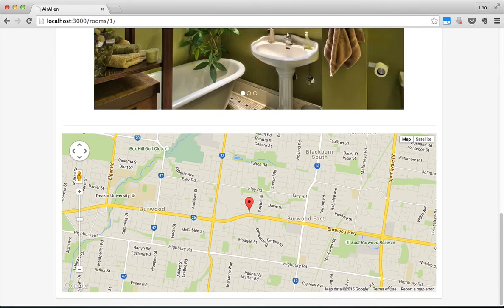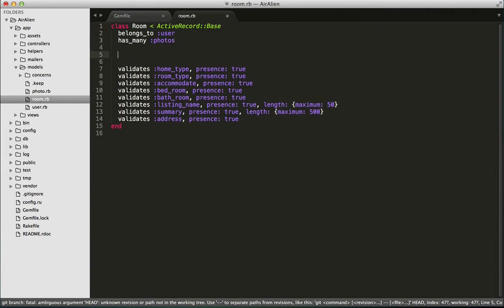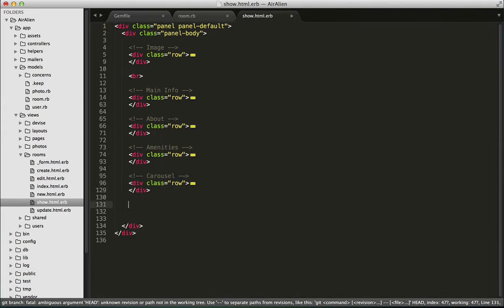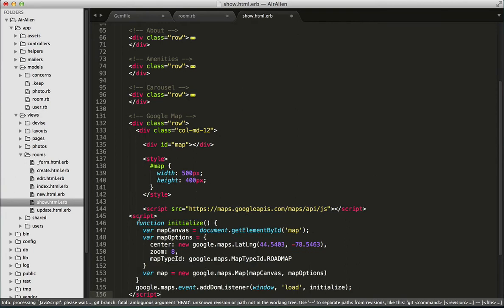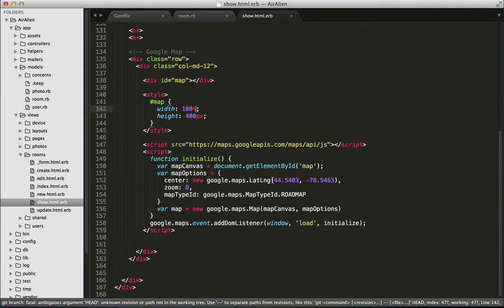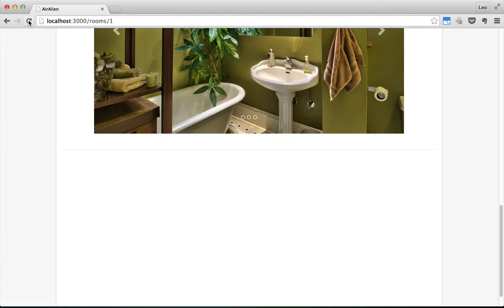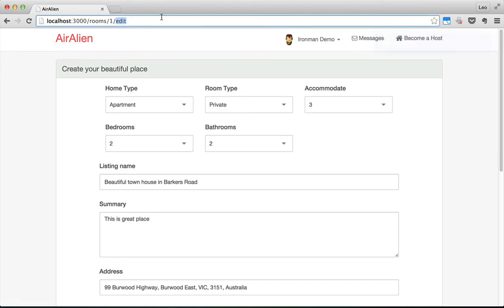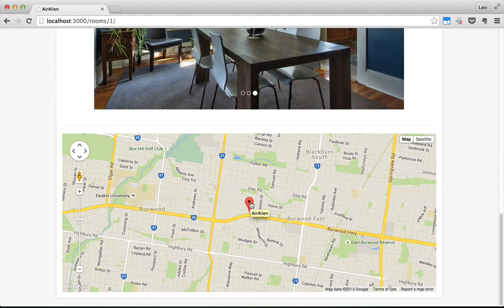Lesson 34 Add Google Map